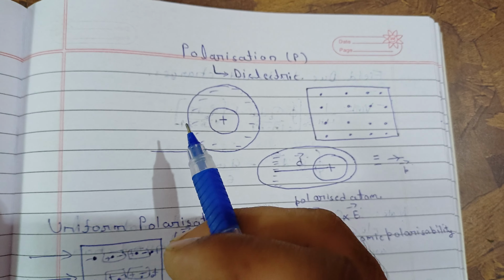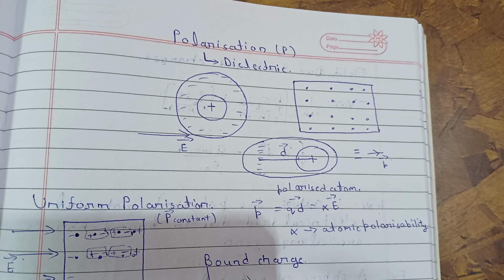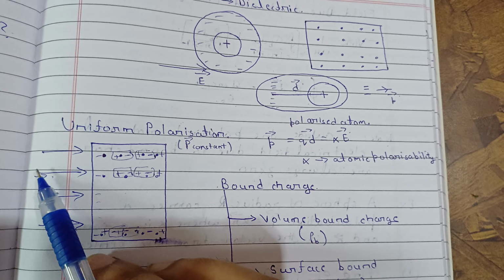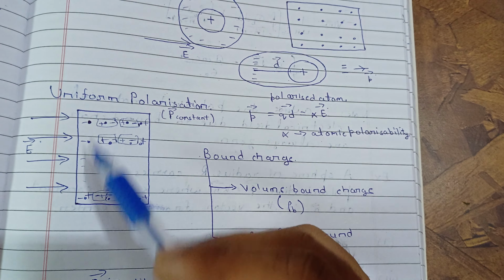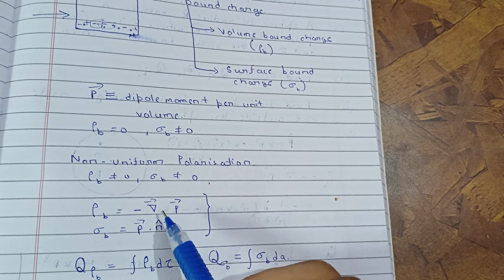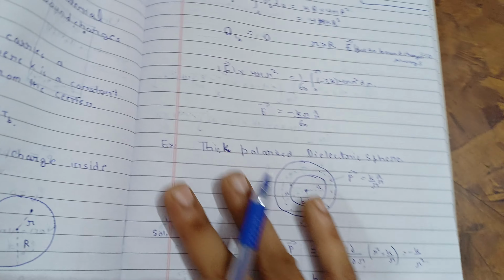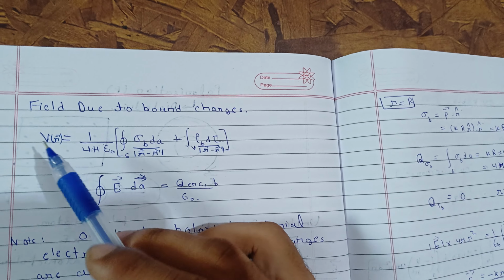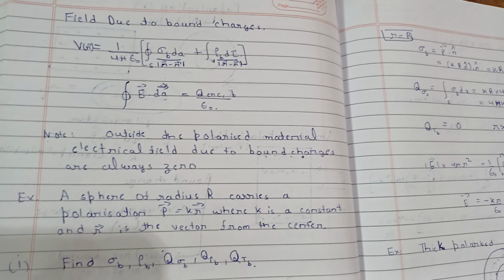Lecture 10 || Electricity And Magnetism || Bound Charge And Polarization